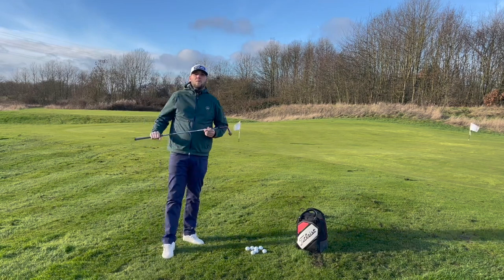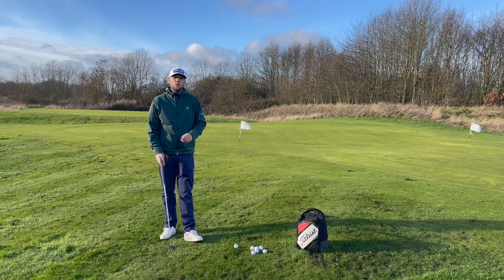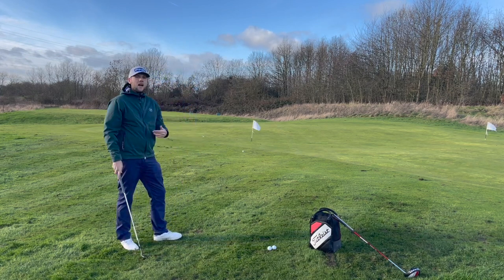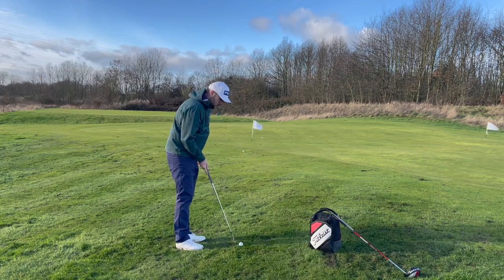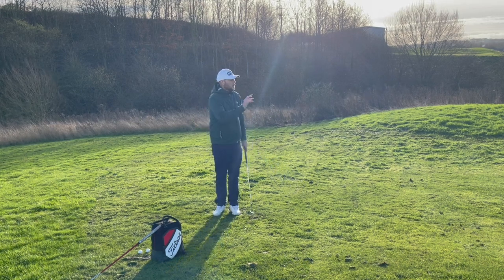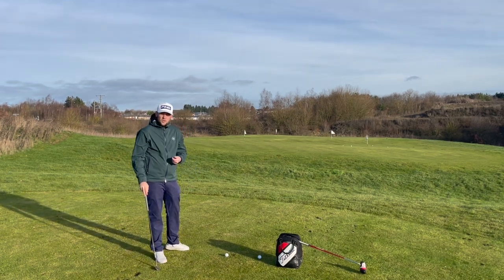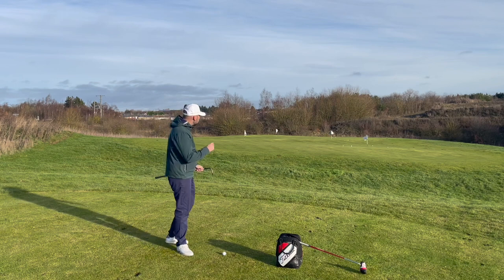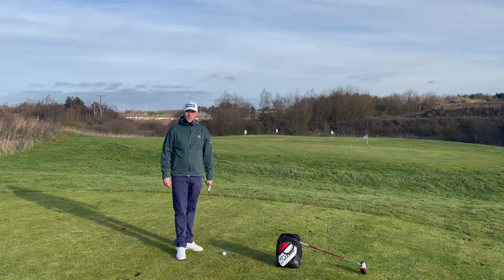99% Of Golfers Will LOWER Their Scores By DOING THIS!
99% Of Golfers Will LOWER Their Scores By DOING THIS!